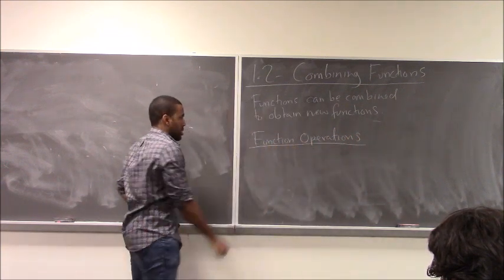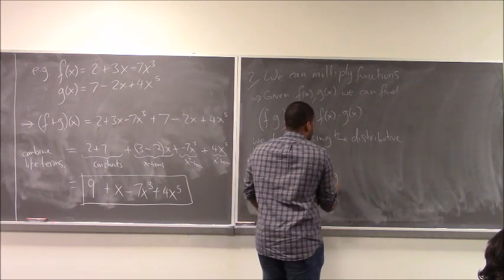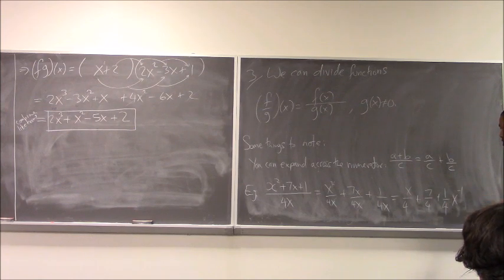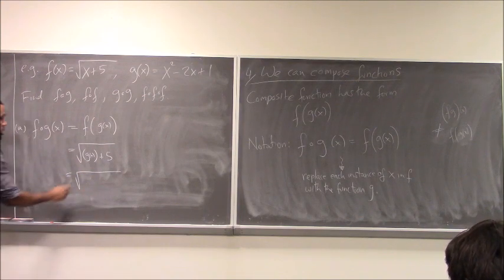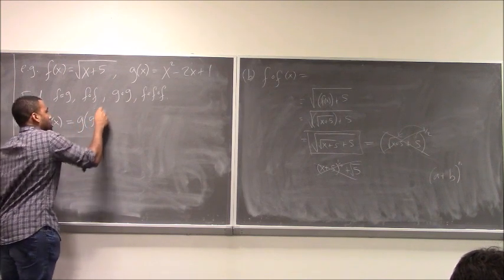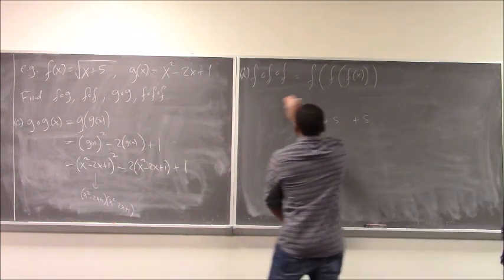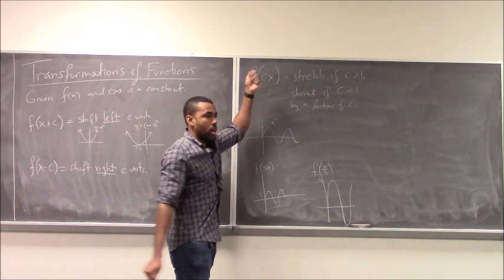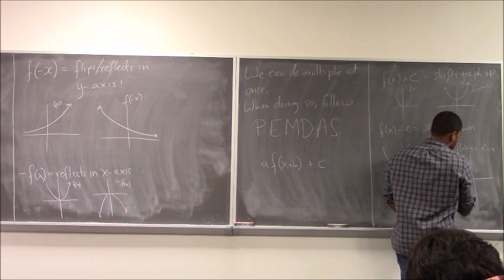Math 1109 Lecture 5 - Combining functions Transformations and Intro to Linear models